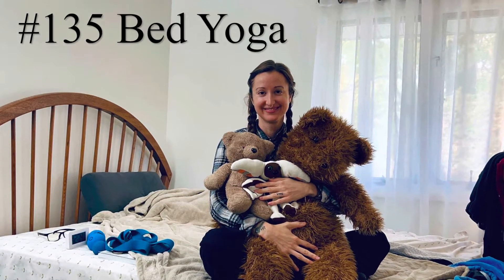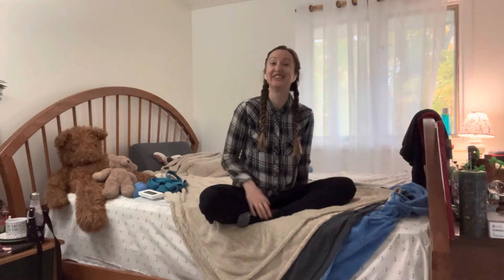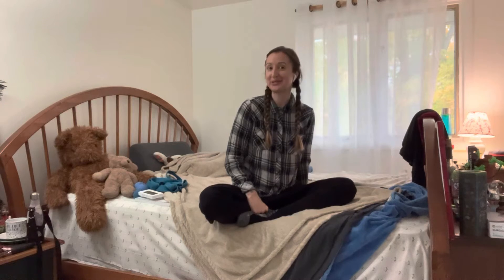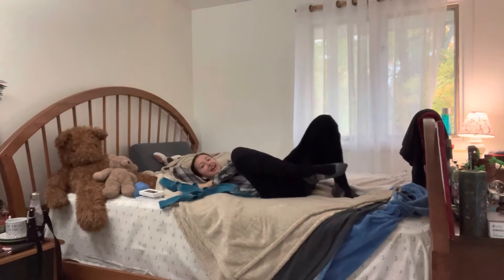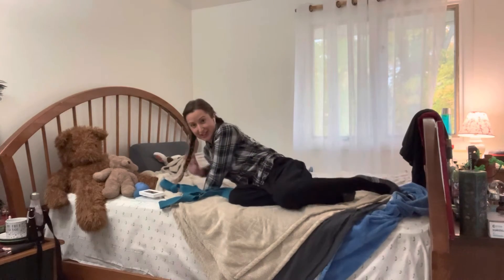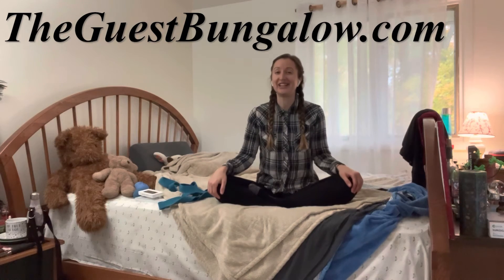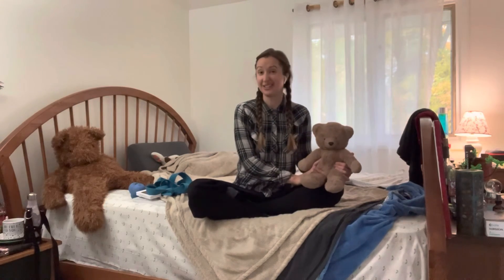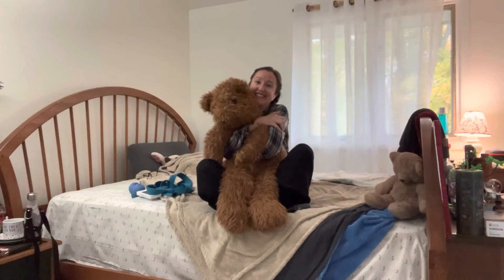Bed Yoga | Inner Child | Guided LIVE STREAM Class #135 | Reclined Pigeon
TheGuestBungalow.com